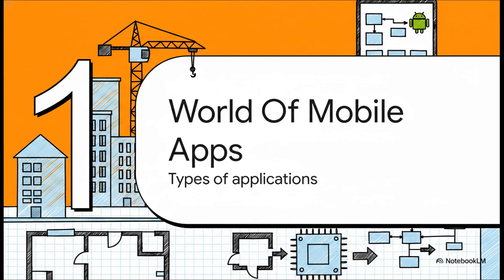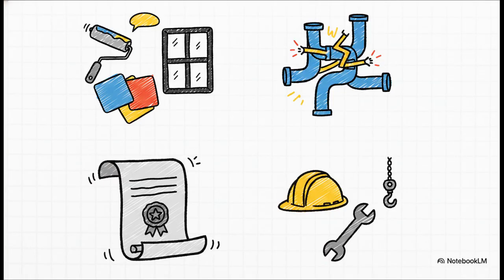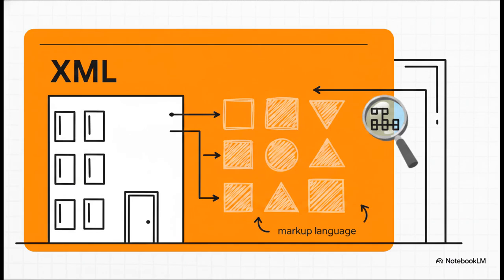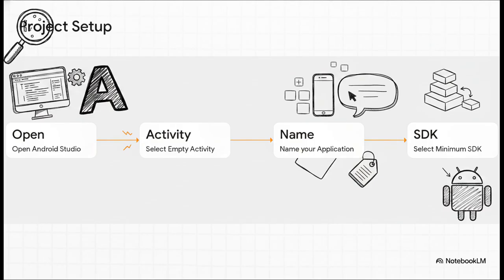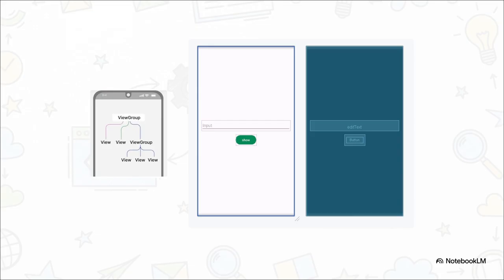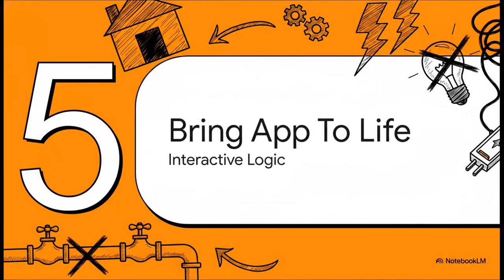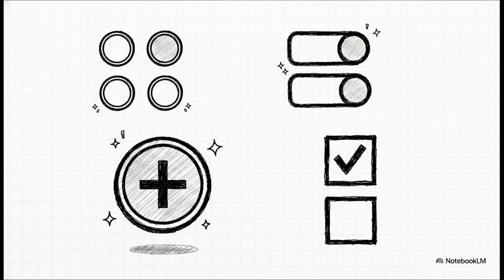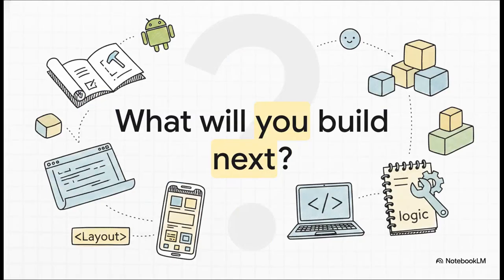The Blueprint of Android Apps: From Scratch to Screen 📱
Ever wonder how flat glass screens transform into interactive global platforms like WhatsApp or Uber? It’s not magic; it’s mobile programming.

In this breakdown, we demystify Android development by framing it as a literal construction project. We unpack the exact anatomy of an Android project—from the XML files that act as the structural framing and interior design, to the Kotlin (or Java) files that wire the house with electrical logic. You will learn the difference between Native, Web, and Hybrid apps, how to configure your project for maximum device compatibility (96.3% of users!), and the exact magical line of code (setContentView) that bridges your visual interface to your backend logic.

Whether you're opening Android Studio for the first time or looking to solidify your foundational knowledge, this is the complete builder's guide to mobile apps.

⏱️ Organized Timestamps
[00:00:00] Intro: Demystifying Android App Development

[00:00:27] How Global Apps Are Actually Built (Native, Web, Hybrid)

[00:01:47] The Anatomy of an Android Project (The Builder's Blueprint)

[00:03:04] Android Studio Setup & Choosing the "Empty Activity"

[00:03:54] Configuring SDKs: How to Reach 96.3% of Android Devices

[00:04:45] XML: Framing the Walls & Designing the User Interface

[00:05:23] Positioning Views with XML Attributes (Width, Height, Gravity)

[00:05:55] Kotlin Logic: Wiring the App with Electricity

[00:06:02] The Bridge: Using setContentView to Connect Logic to UI

[00:06:33] Interactive Elements: Radio Buttons, Checkboxes & ViewGroups